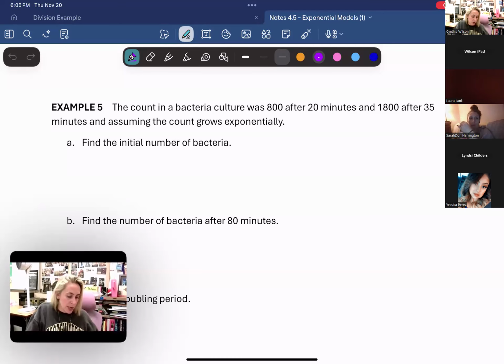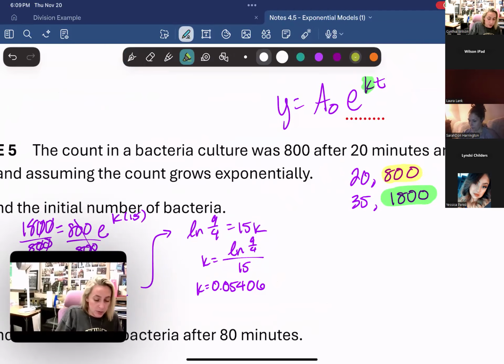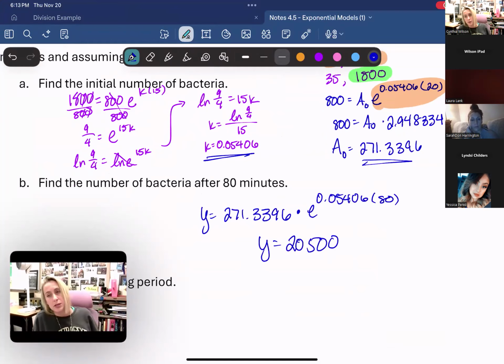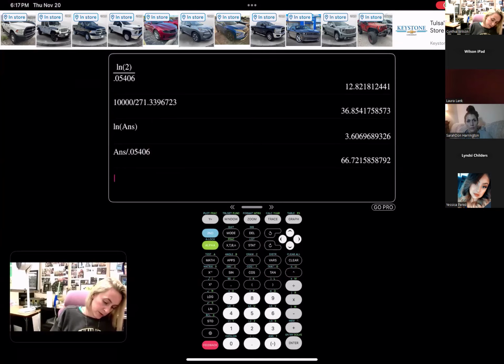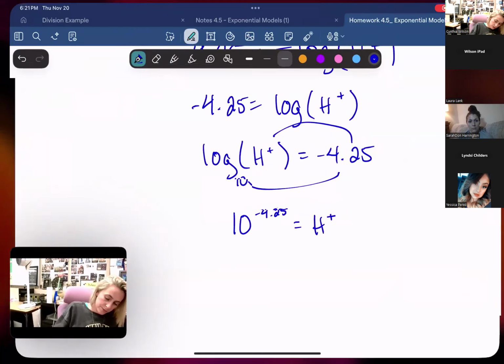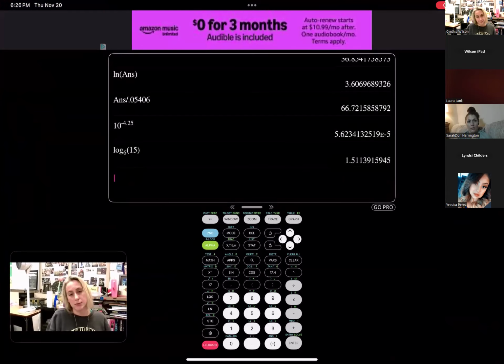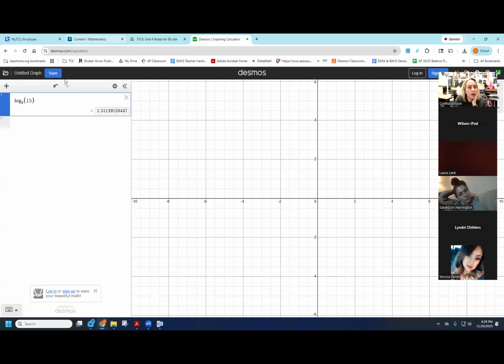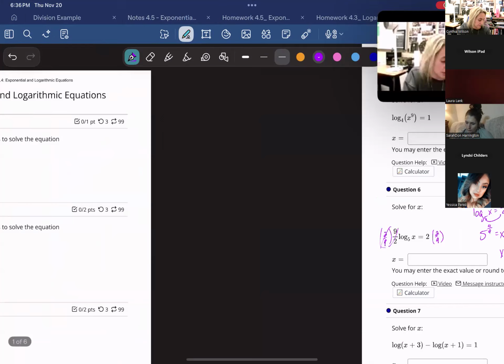0512 Nov 20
0512 Zoom from November 20 - covers Exponential Models